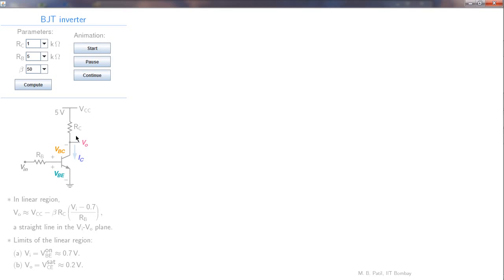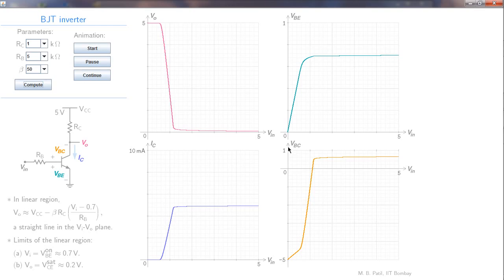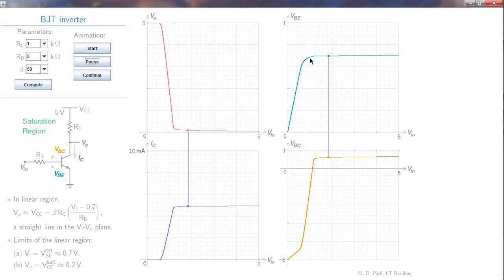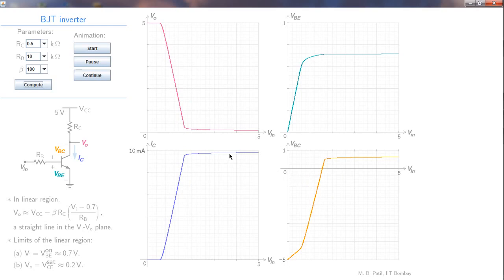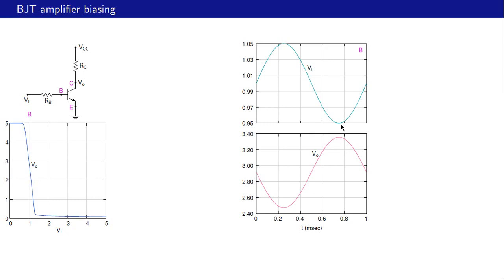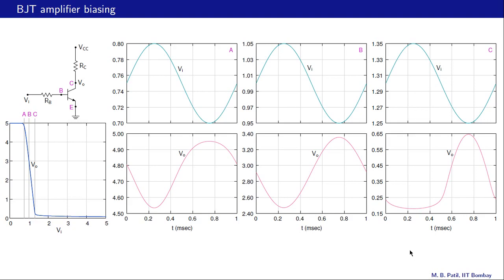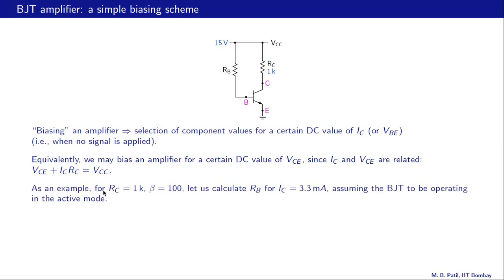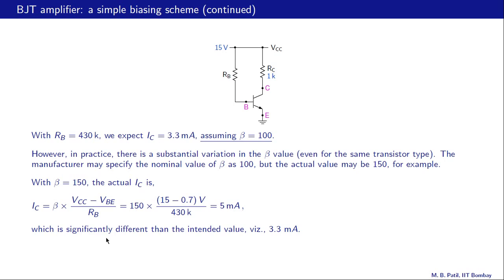Lecture 26 Introduction to BJT amplifier 2